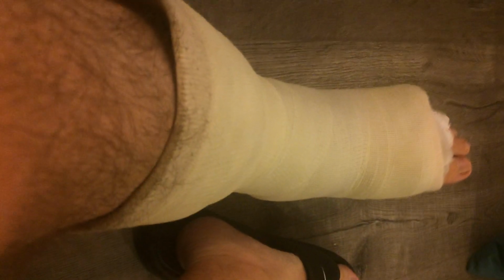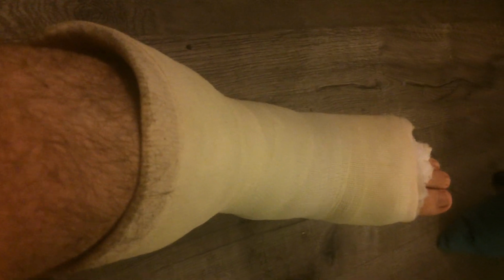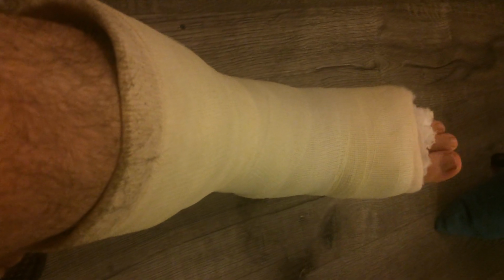Brostrom Procedure - Surgical Reconstruction of Ankle Ligaments - Cast and Crutches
I had the Brostrom Procedure on my left ankle after over a decade of sprains that eventually developed into hyperlaxity and chronic ankle instability (CAI).  Also known as the "Modified Brostrom Procedure", my ankle ligaments were reconstructed in an operation that took about 90 minutes.  The recovery time for this procedure is usually 3-4 months, with roughly another 3-4 months required to fully get back up to speed.  So here is my 15 minute vlog about it.  If you suffer from CAI or have an otherwise unstable ankle that is sprain-prone, please see a doctor who regularly does ankle surgeries, who may be able to do this rather simple surgical process for you. Sports medicine foot/ankle specialists usually have the most experience doing these surgeries.
*I was in this cast and on crutches for 6 weeks and I did this vid about a week before it was removed. Then the doc had me in a walking cast which I wore for another 3 weeks, 7-10 days of which I still used crutches as I got back to ambulating on two feet again, and I wore a boot for another 3 weeks.
**Disclaiming note: I am not a medical expert, just a victim of circumstance - anatomically bad tendons, and rather domestic accidents.  My opinions and thoughts are completely my own, cultivated from what I have personally experienced, observed, studied, etc. and what I've heard from other people who have had similar problems and/or had the same surgery I did.